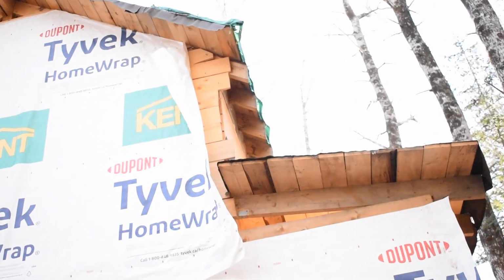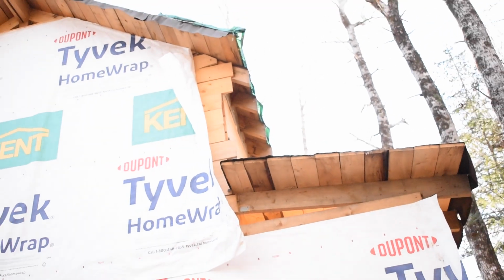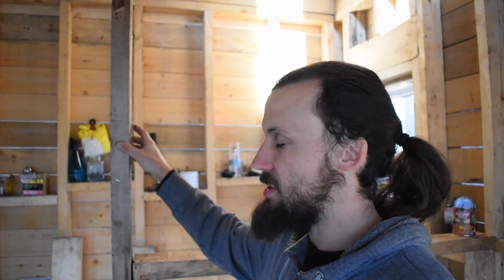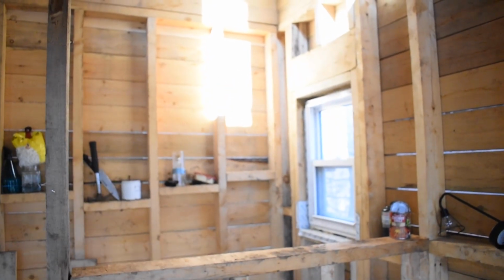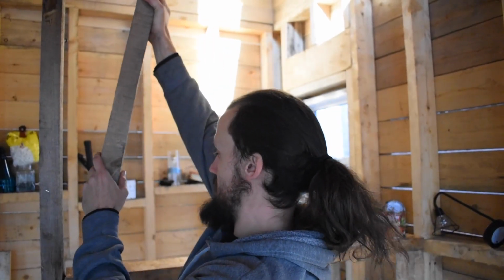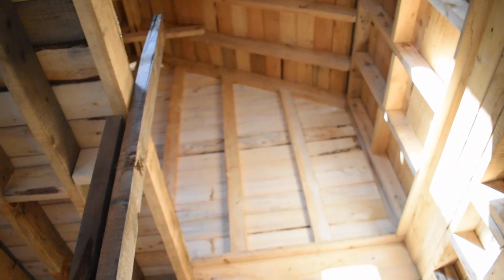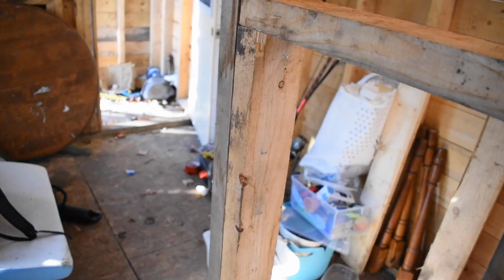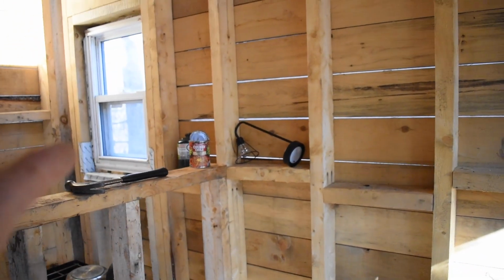12x12 Tiny Cabin Build Continues | Almost Weather Tight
12x12 Tiny Cabin Build Continues | Almost Weather Tight

Welcome back to Male Monkey Media and I thank you for taking some time out of your day to see what's happening back at the 12x12 tiny cabin build!
In todays episode I managed to make some time over the last weekend on Sat to do some work to the cabin. My main goal was to get the last wall that we were working on last video all ready to lay the last little bit of tyvek. This is the last major section of wall that needs to be covered to be almost all weather tight.
We have been getting some nice weather so that has been helping out with getting some things done before the winter hits in a little bit.

I would like to get one more big wood order for the inside floor, stairs, and fireplace hearth as well as getting all of the material for the roof so I can get the final instal of the wood stove in as well.
It sure would be nice to be able to sit at the tiny cabin in the woods this winter with the wood stove roasting and throwing out the heat.

Slowly but surely it will get done!

With every nail hammered and every board cut we get closer and closer to the cabin being an actual retreat as opposed to a construction area and work zone!